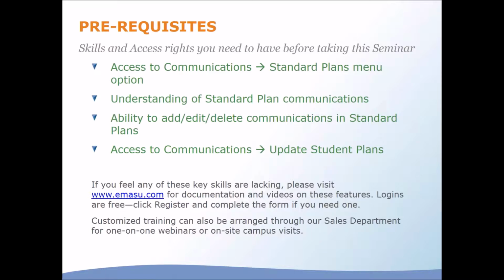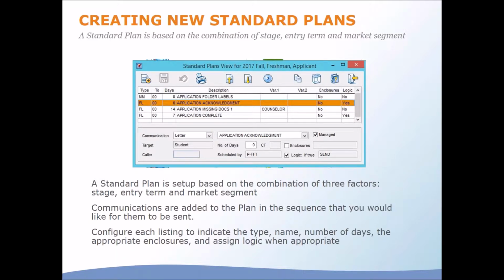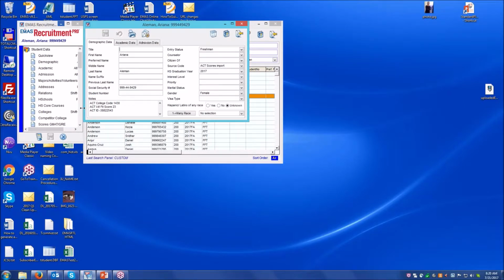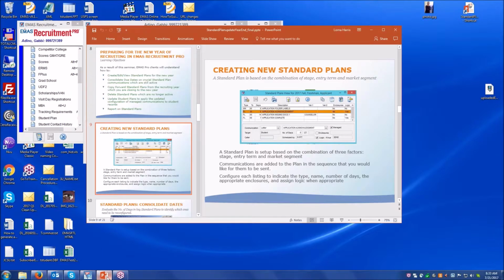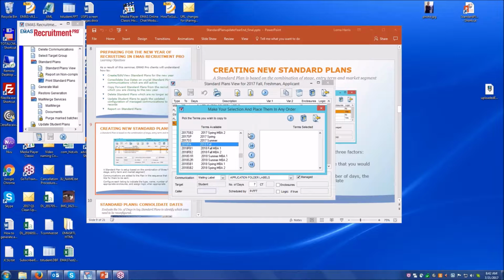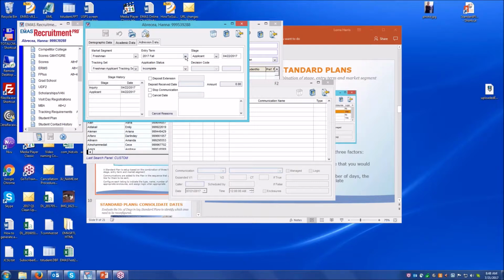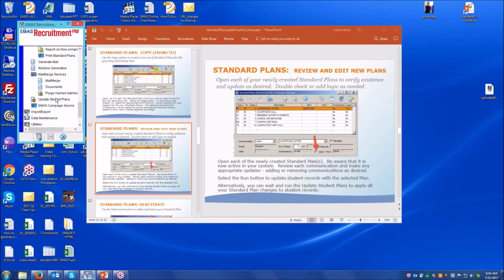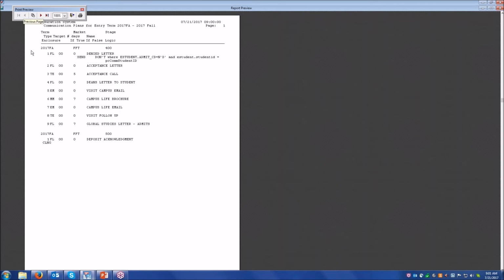EMAS Pro: Standard Plans Training (2017)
EMAS Pro client training video over Standard Plans Rollover, standardized for all clients 2018